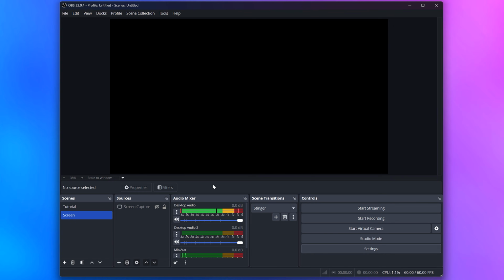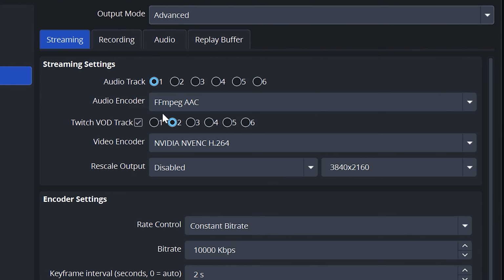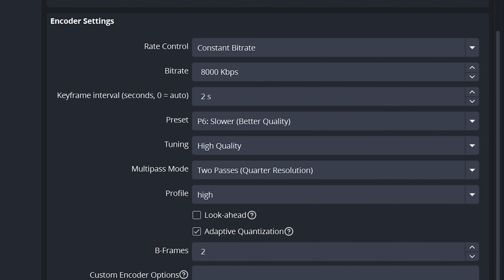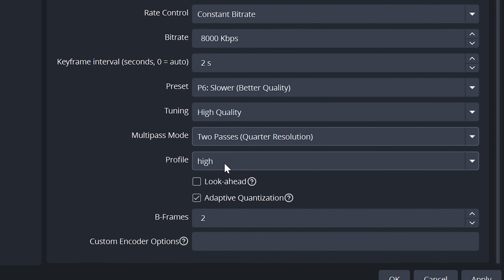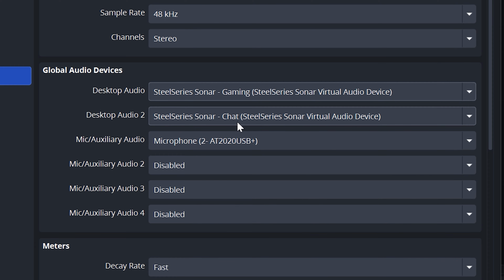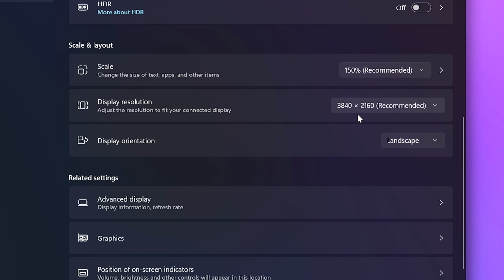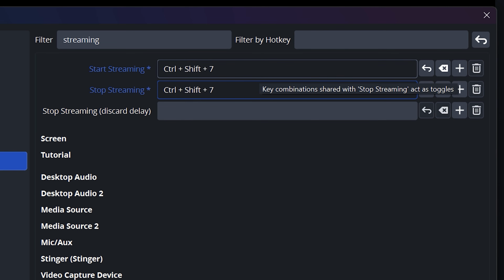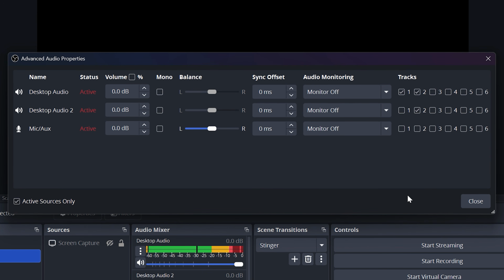Best OBS Settings for Streaming 2026 – Twitch & YouTube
In this tutorial I show you the best OBS settings for Streaming 2026. When streaming it is best to use your GPU’s inbuilt video encoder to get the best performance. This will free up your CPU, and can lead to less or no lag when gaming. Although not all GPU’s have an inbuilt video encoder, most gaming PCs do as they’re common on NVIDIA and AMD graphics cards.

For NVIDIA graphics cards you’ll want to use the NVIDIA NVENC H.264 video encoder, or the NVIDIA NVENC H.265 encoder. If you have an AMD graphics card then you’ll want to use either AMD HW H.264 or AMD HW H.265. Depending on your graphics card and if you are streaming to Twitch or YouTube the options available may be different. However, the H.265 setting is better as it provides better stream quality with a lower bitrate. If you don’t have the H.265 option then using H.264 will work fine with good stream quality.

The best rate control of streaming is CBR as it allows for constant quality for your stream. This ensures your stream maintains good quality consistently, rather than fluctuating. This provides the best viewer experience for anyone watching your stream. However, one of the most important OBS streaming settings is the bitrate.The higher yoru bitrate the better quality your stream will be. However, when Twitch and YouTube both have limits to the bitrate you can use.

When it comes to the best bitrate for streaming to Twitch you will want to use 8000 and ensure the ignore streaming service setting recommendations setting is enabled. This ensures you get the best stream quality possible for Twitch, allowing your stream quality to improve when the resources are available. Additionally, partnered Twitch streamers will almost always benefit from using 8000 bitrate. Alternatively, you can use 6000 if your upload speed is a big ower. If you are streaming to YouTube then you can use a bitrate of 10000 for the best stream quality. Otherwise, you can use the same bitrate as Twitch.

For bitrate you will need to consider your upload speed. To be able to stream with a bitrate of 8000 you will typically want to have at least a 12 mbps upload speed. If you are streaming to YouTube with a 10000 bitrate then you’ll want at least an upload speed of at least 14 mbps. If your stream is laggy then you may need to lower your bitrate to accommodate for it, or adjust your encoder settings.

When it comes to the best OBS settings for streaming on low end PC you will need to lower your encoder settings to free up resources. This is especially important if you are attempting to stream gameplay. The first setting you will want to change for a low end PC is the Preset. I’ve found that reducing the preset to P4: Medium, or P3: Fast is the best first step to fix lag. However, you may also need to reduce your bitrate and the multipass mode.

Another option to get the best OBS streaming settings is to test increasing the encoder settings slowly. By increasing your encoder settings, such as the preset and multipass mode, you can test what your system can handle. If your stream is lagging in OBS then you will need to lower the settings. However, the settings I show in this video suit should suit most occasions.

After inputting the OBS settings for streaming you will need to Apply your settings. Doing this will ensure your stream settings save and will apply to your next stream. Additionally, there are some bonus settings that you will want to setup before going live. For example, you will want to set up your stream audio so everything that needs to be heard will be heard on your stream track. If you are streaming to Twitch then you can also enable the VOD track setting, which will allow you to use a separate audio track for your stream and VOD.